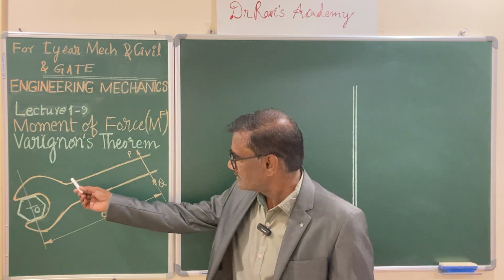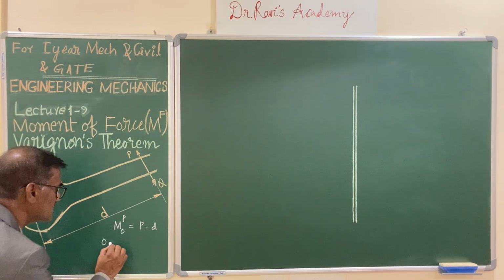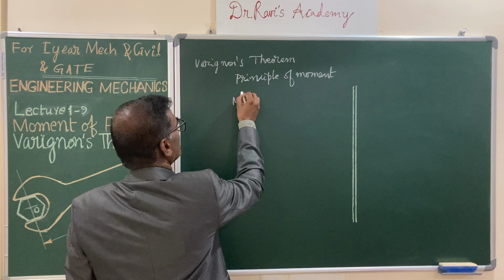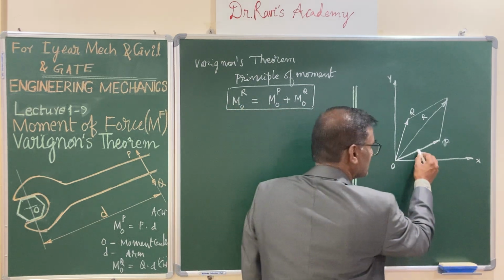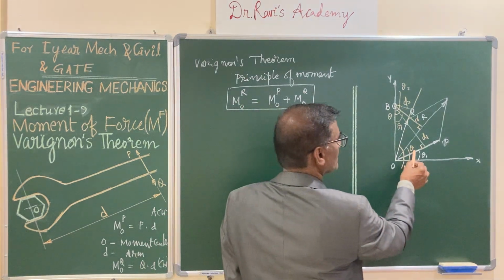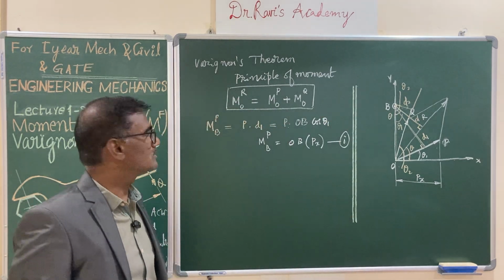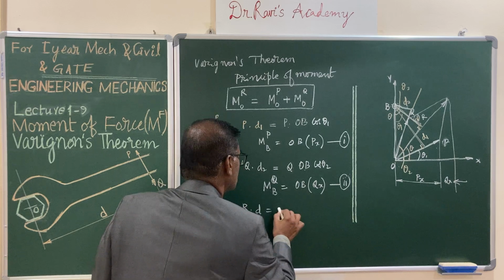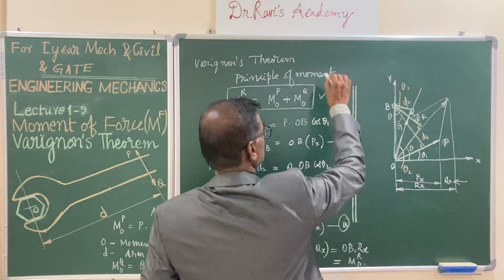Engineering Mechanics_Moment of Force & Varignon’s Theorem_Lecture 1-9